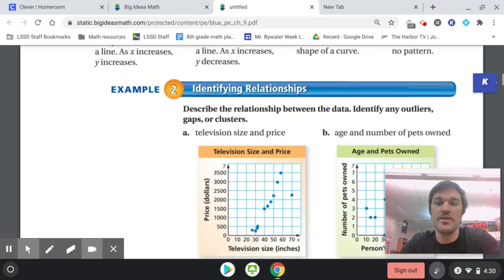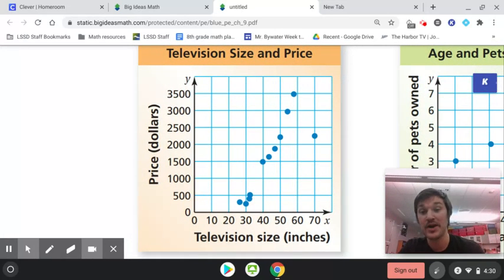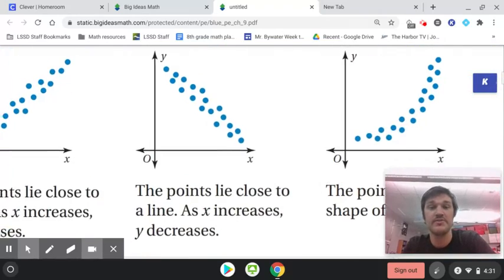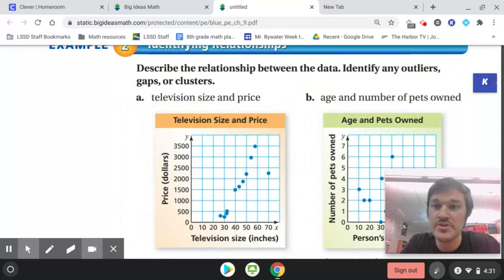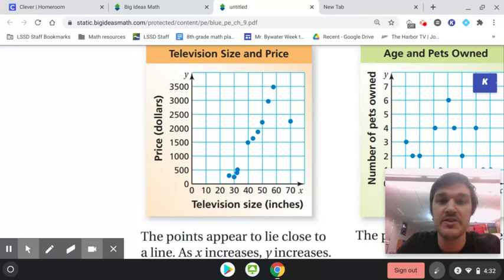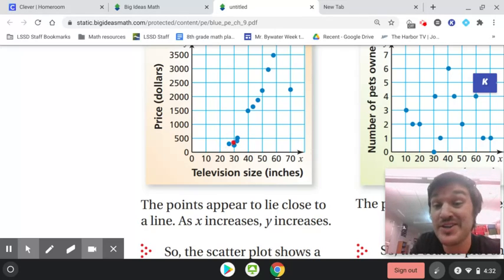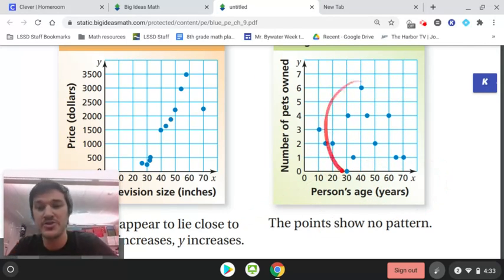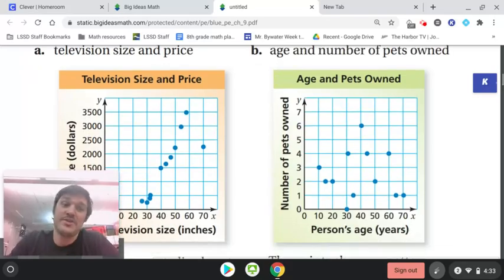9.2 Video 2: outliers, clusters, and gaps